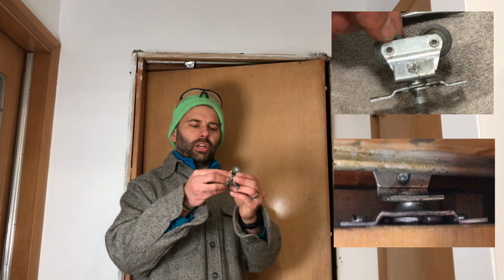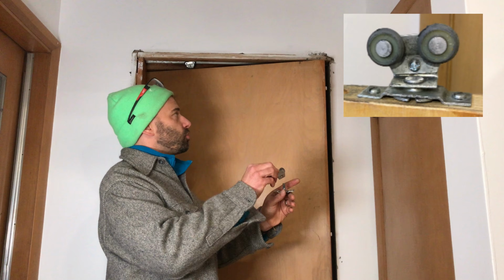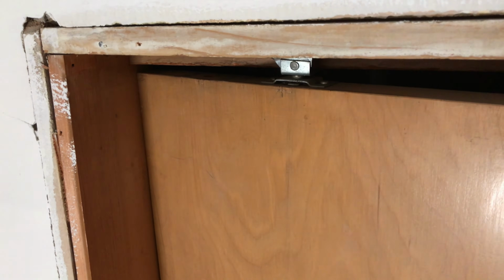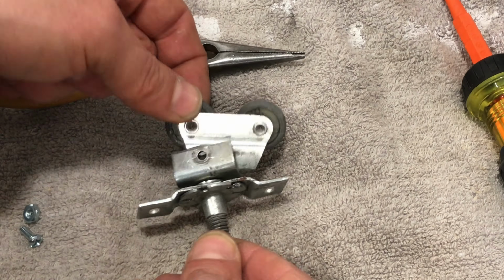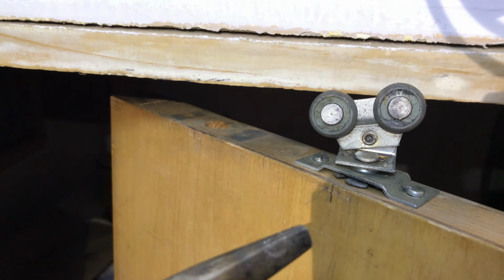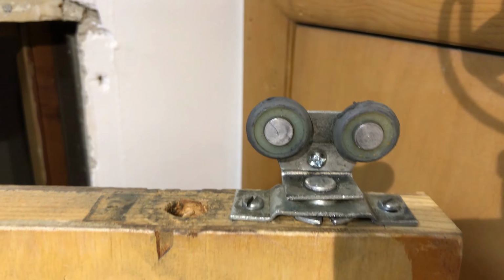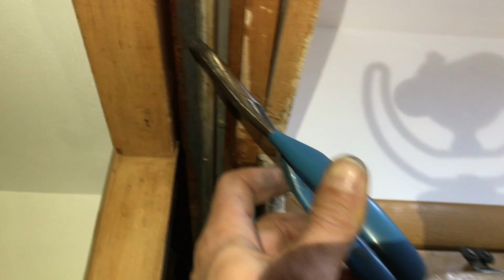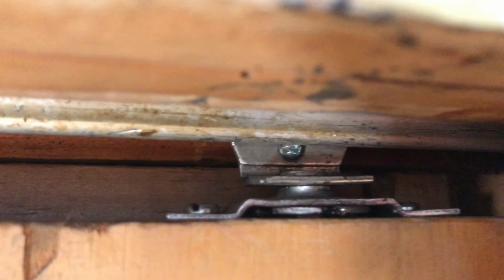My Pocket Door Came off the Track | How to Fix a pocket door off the track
Are you struggling with a stuck pocket door? In this video, I'll show you easy and effective solutions for fixing a pocket door that won't slide smoothly. Don't let a stuck pocket door disrupt your daily routine, watch our video now and get your door moving again!

Here's my take and some easy solutions on how fixing a stuck pocket door and how to fix a pocket door which has fallen off the track.
If you have a pocket door which is stuck or has come off the tracks of not working correctly, you may need to fix the rollers.

Here is a walk through video of how to fix the pocket door rollers that have fallen off the track once you have the door out of the pocket.  This will require taking the hardware of the rollers apart and putting it back together.

00:00 Introduction
01:06 How the rollers function
01:30 Fixing the roller
01:53 Adjusting the roller screw
02:42 Hanging the door on the track

🧰 FIX MY HOUSE TOOL KIT 😎

👷🏼‍♀️ Nail Puller
✅ Basic DIY Pliers set
💡 Wire stripper / cutter
🔪 Razor Knife (standard quality)
🔪 Razor Knife (high quality)
✂️ Metal Cutting Snips (standard quality)
✂️ Metal Cutting Snips (high quality)
🛠 Speed Square (standard quality)
🛠 Speed Square (high quality)
↪️ Contour Tool (standard quality)
↪️ Contour Tool (high quality)
🧰 Tape Measure (standard quality)
🧰 Tape Measure (high quality)
😂 Knee Pad
😂 Knee PadS
✏️ Carpenters Pencil
🖋 Carpenters Marker
🧰 Caulk Gun (standard quality)
🛠 Caulk Gun (high quality)
🔧 Contractor Tool Bag
😎 Contractor Grade Carhartt Hooded Sweatshirt (legit)

🎥 VIDEO GEAR:
Iphone 12 Mini
Canon 6D Camera
Tripod phone mount (high quality)
Tripod phone mount (standard)
RODE Video Micro Mic

Hi, I'm Ian and I have 25 years of experience in the home remodeling, renovation and building products industry.

This channel is focused on contractor and homeowner information related to the home improvement and building products world.

This video and channel has been optimized using the Tube Buddy system.

This video and description contain affiliate links, which means that if you click on one of the product links, I’ll receive a small commission, has no effect on the price and helps support the channel!